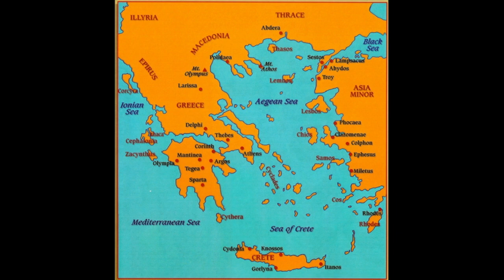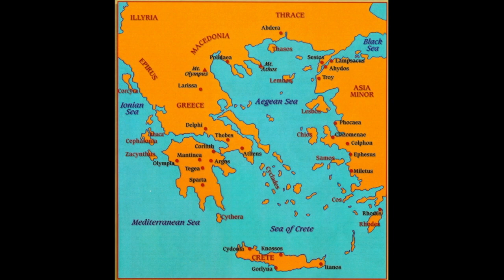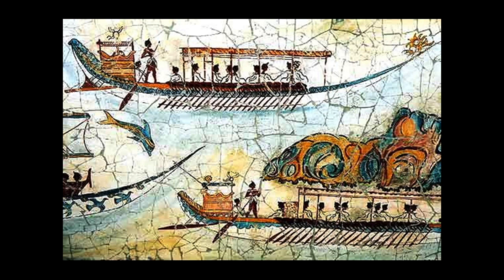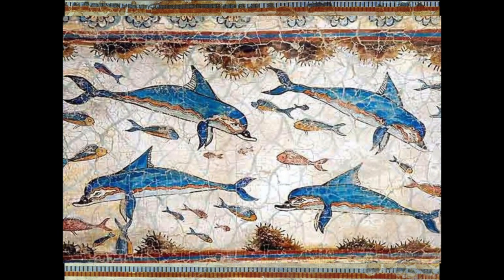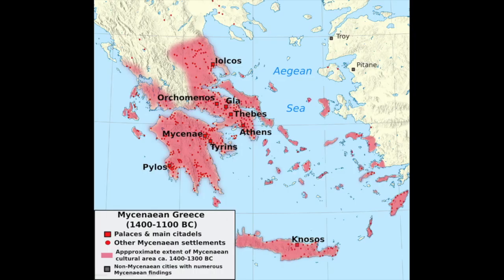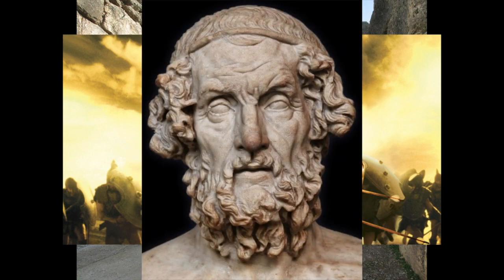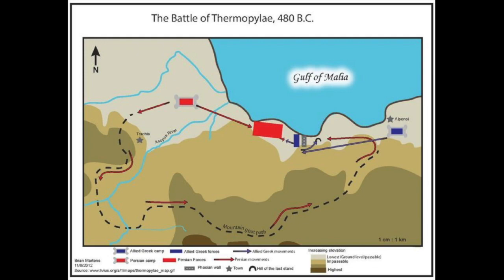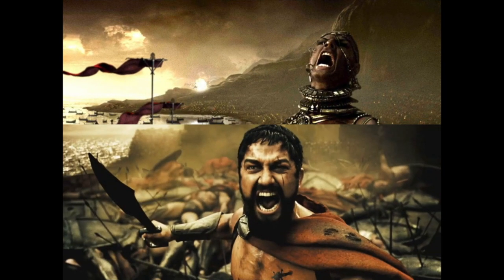Conquering World History - Chapter 7 Section 1 - Ancient Greece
This video is about Ancient Greece and is taught in conjunction with Abeka's World History in a Christian Perspective 2nd Edition. This material is intended for high school sophomores.